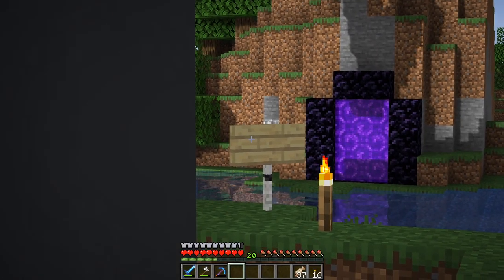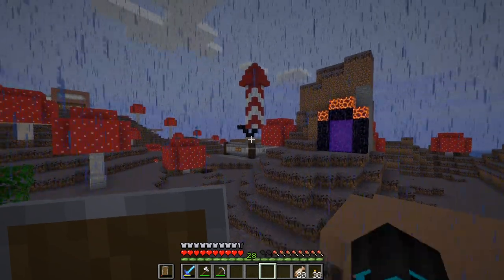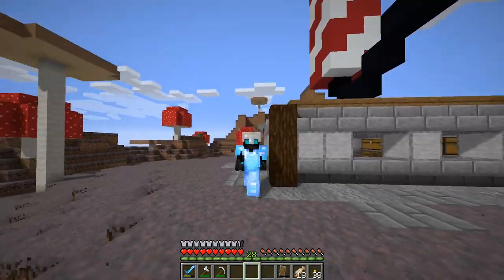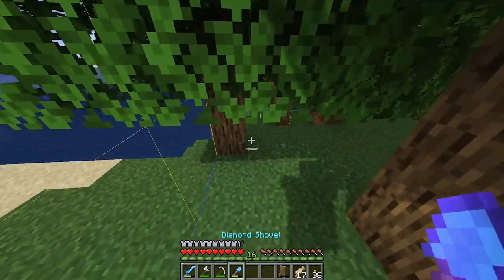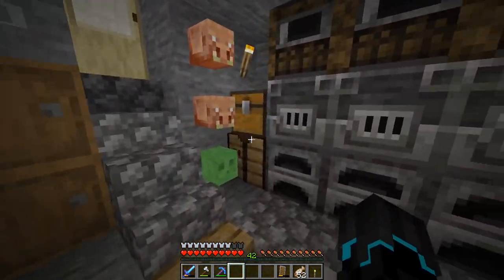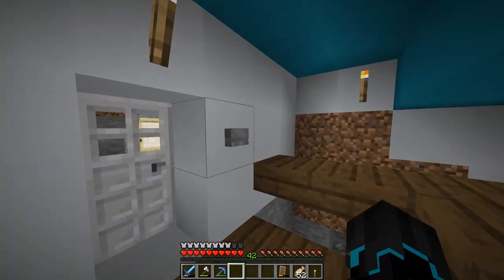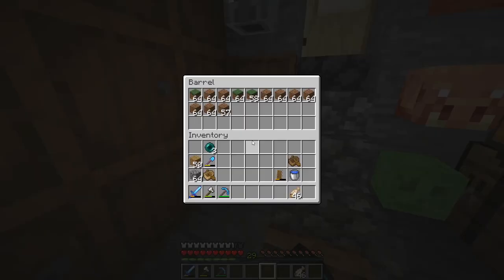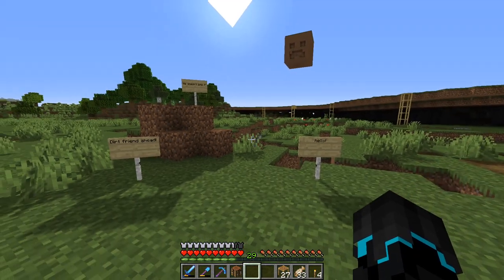RambleCraft Season 1 - Slime Farm and Revenge! - E03 - Minecraft SMP 1.16.2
In this episode of RambleCraft in Minecraft 1.16.2 we are building a slime farm together with @Attelantice who helped a ton making this possible! And we also get revenge, for getting pranked...